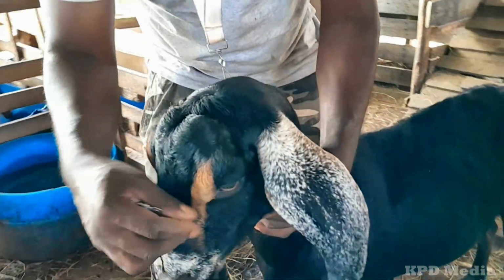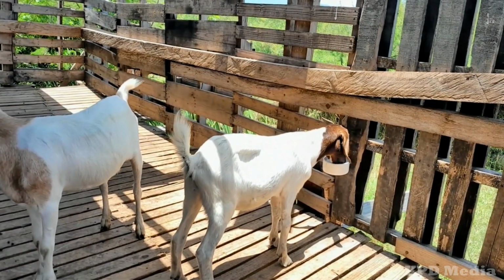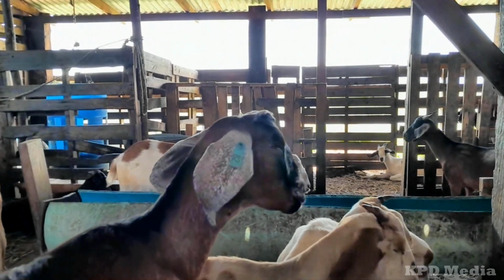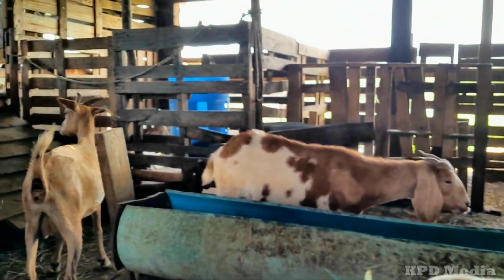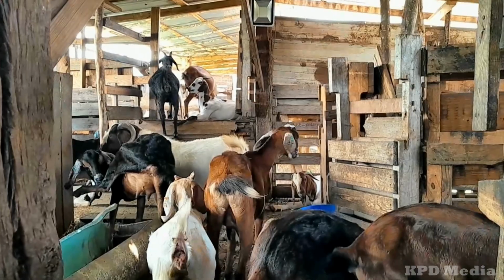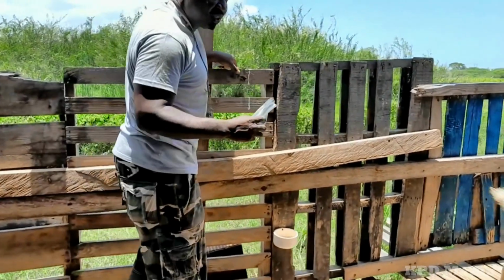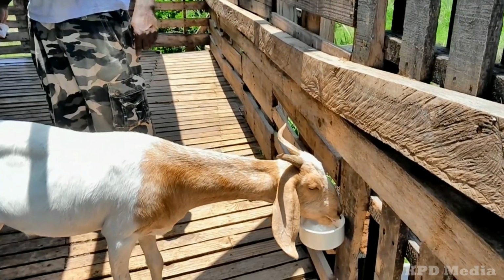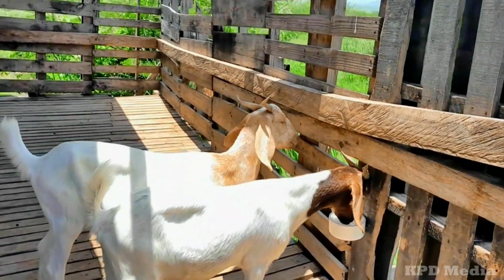Tony's Goat Farm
Tony is an all-round Farmer who has a wealth of experience and is passionate about animals.

Song title:  Dreams
Pictures courtesy of